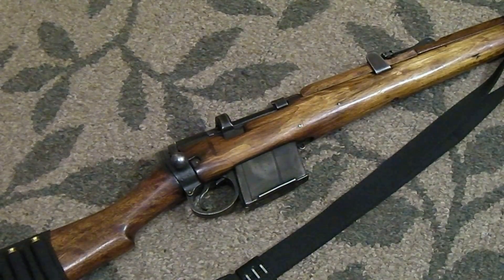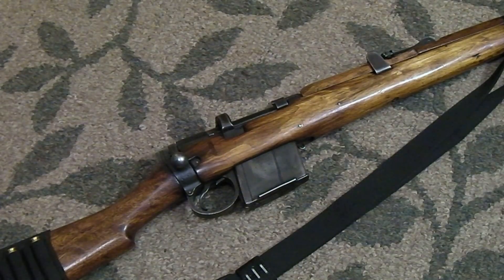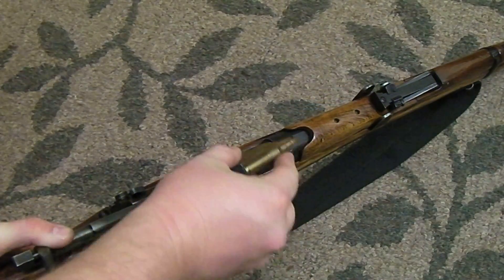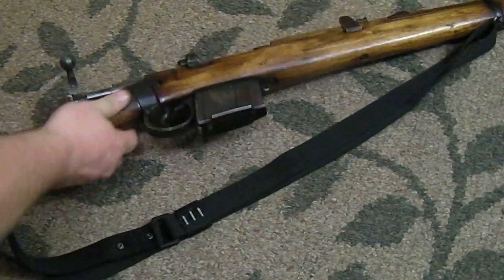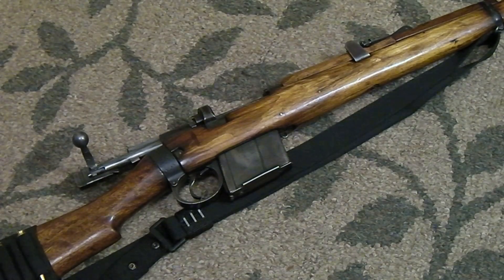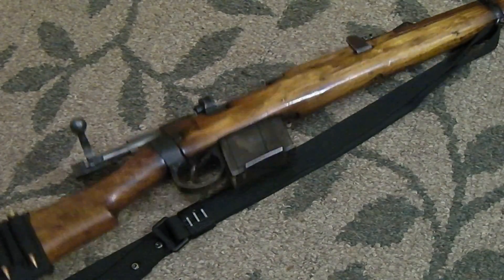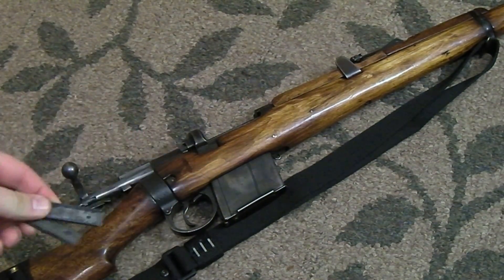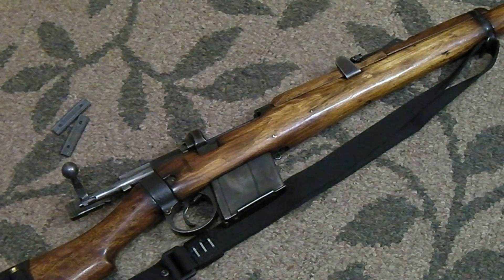Be Smooth When Dealing With Strippers...